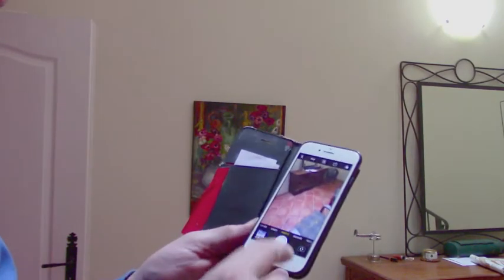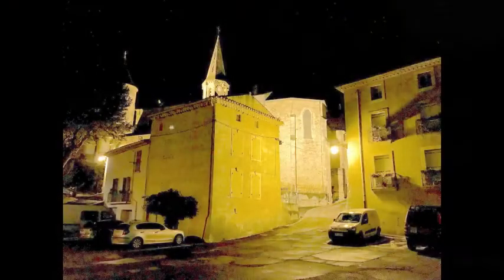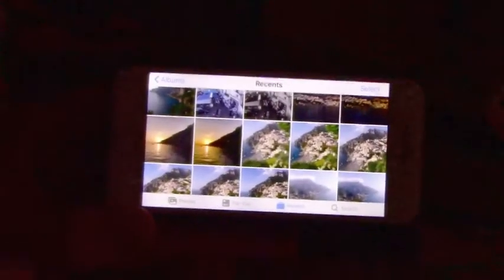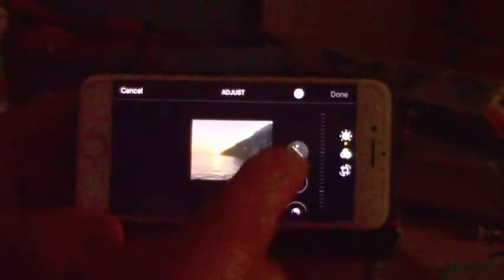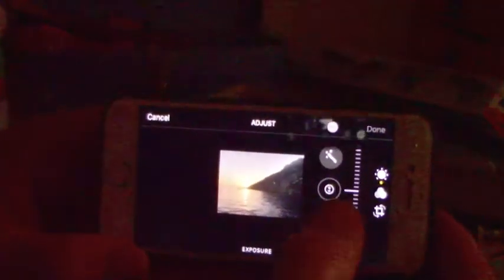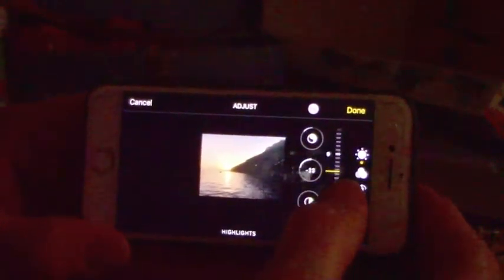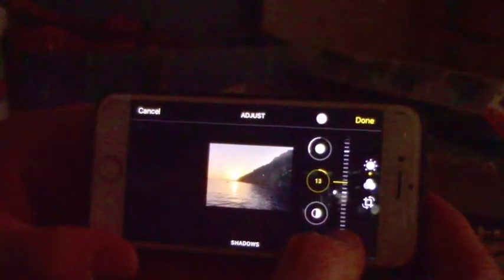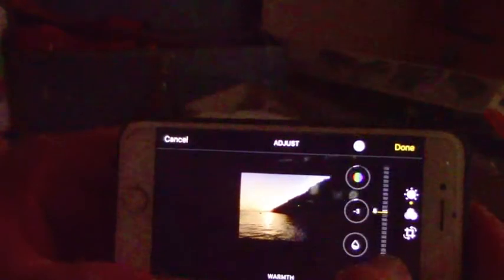I Phone Photography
I phone photography and editing made easy for beginners.
Don't just point and shoot like a beginner. Take your time and get a great shot and then enhance it even more with I phone edit.